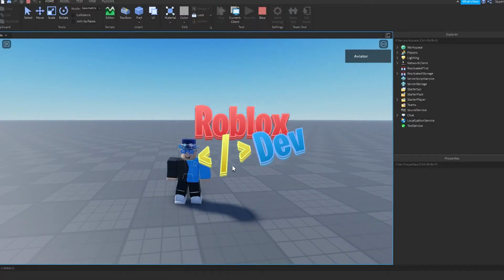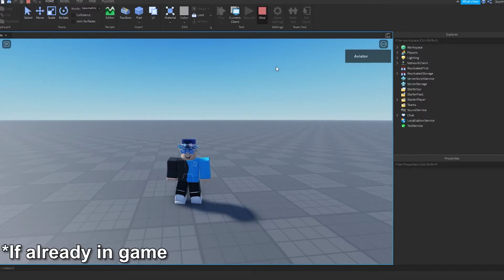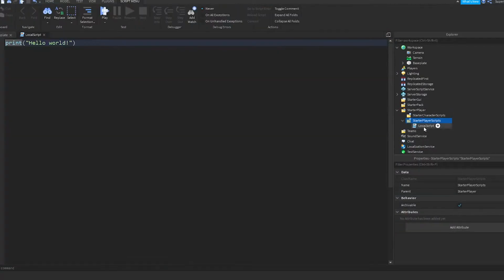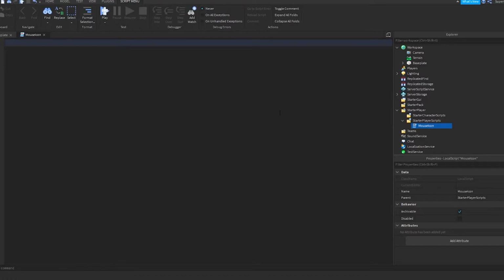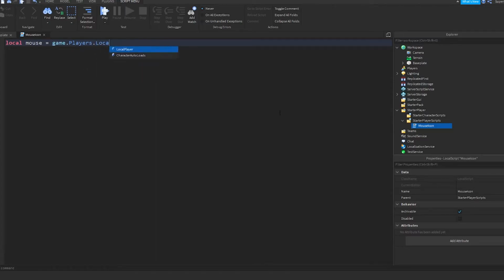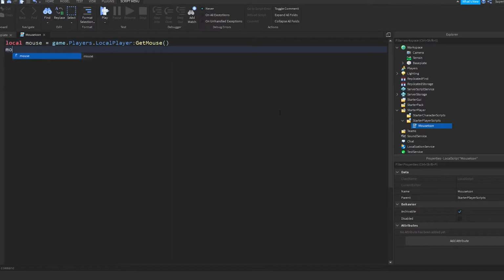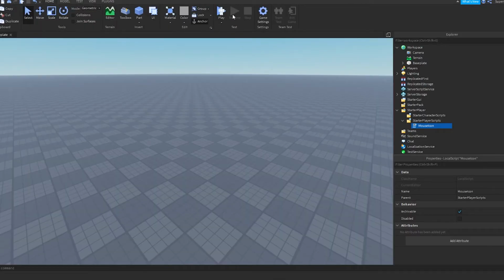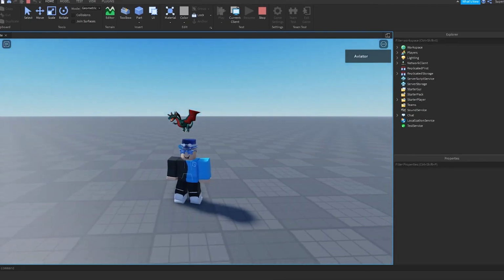How to Change the Roblox Mouse Icon!